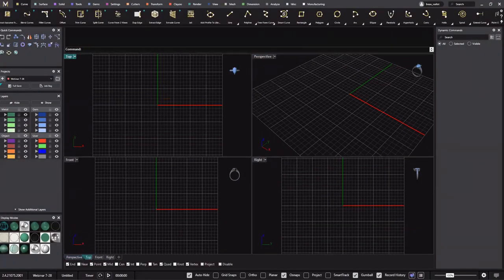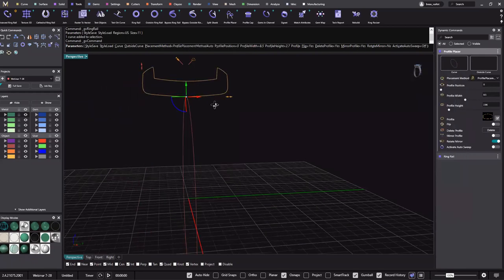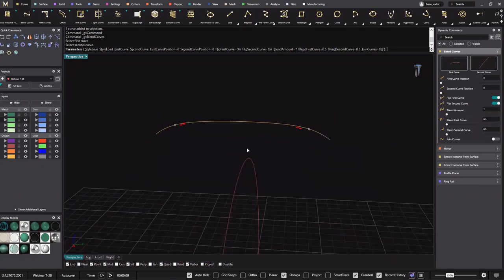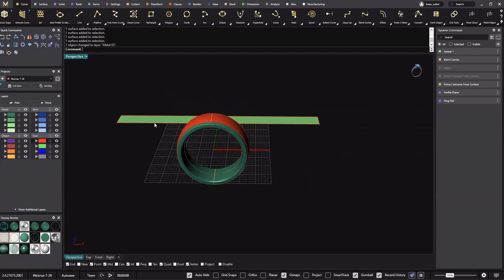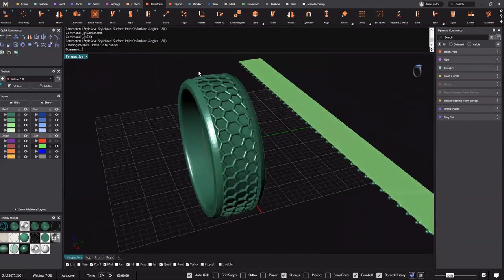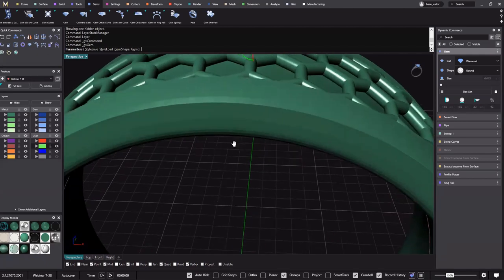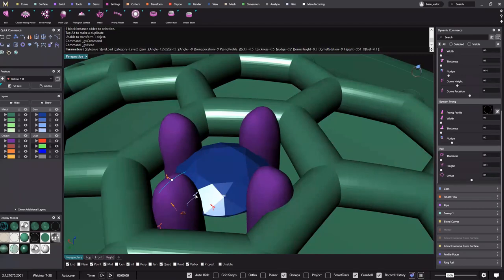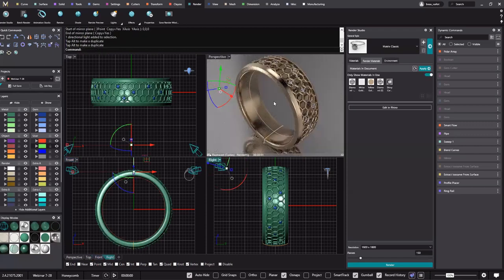Honeycomb Ring - MatrixGold Tutorial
Learn how to build a Gents Honeycomb Band using Matrixgold tools such as Jali, Smartflow, Render Editing, and Post-processing tools.

Do you want to know if MatrixGold fits your professional goals? Request a free software demonstration